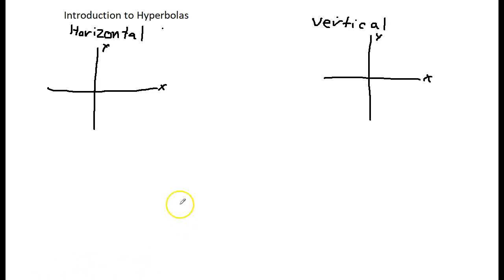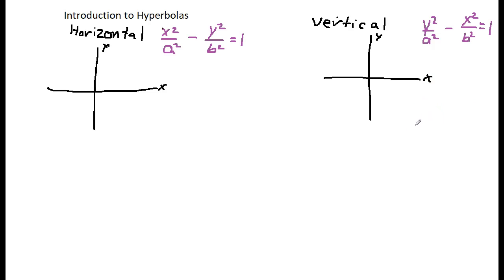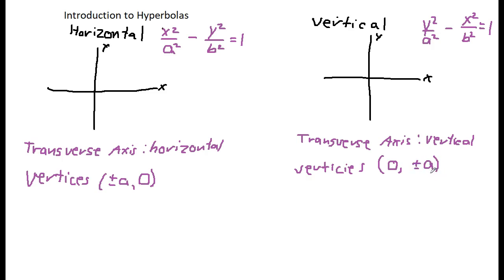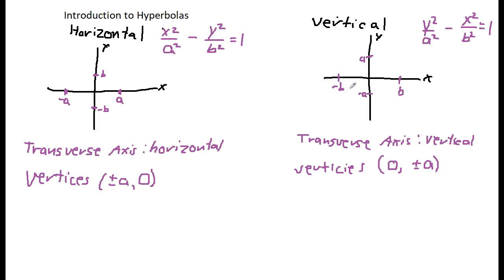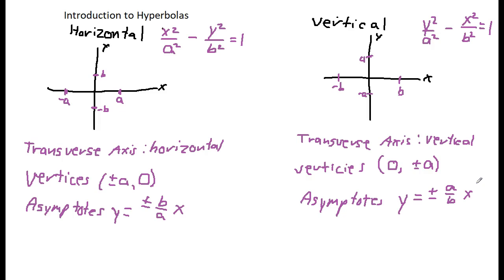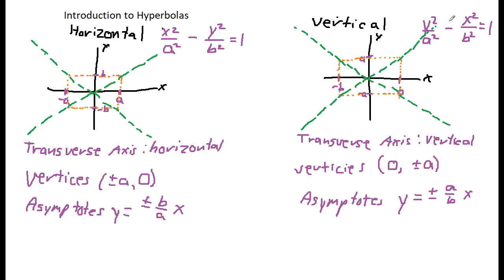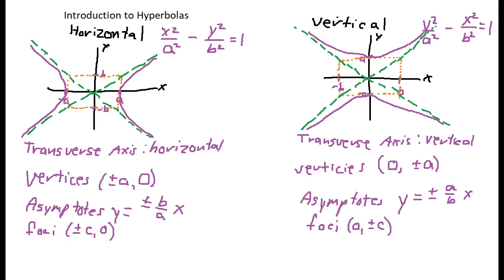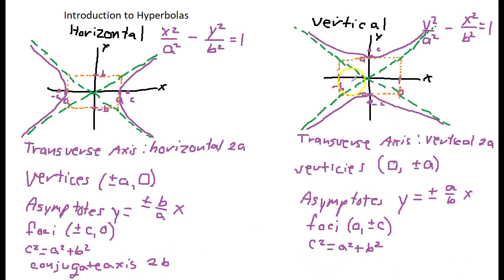Introduction to Hyperbolas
Properties of Hyperbolas